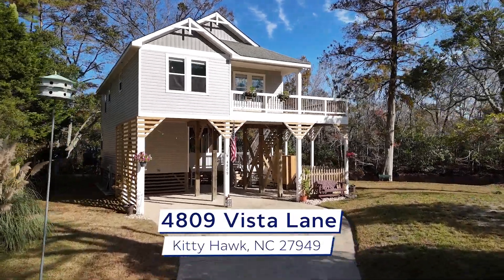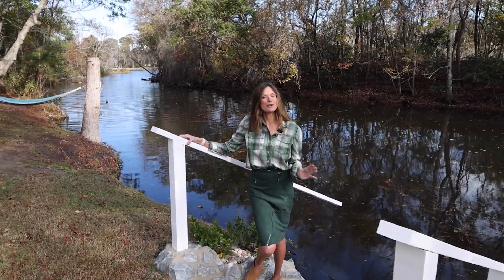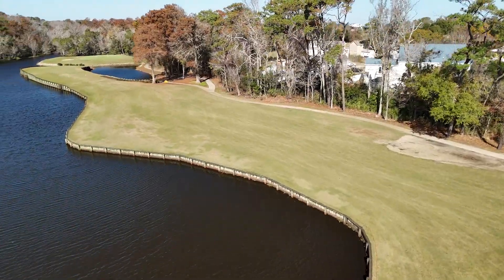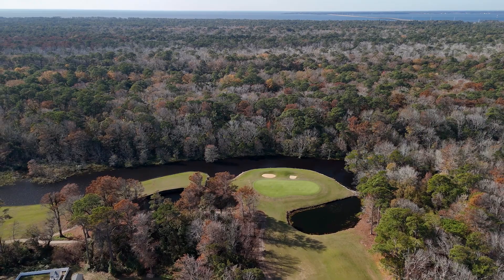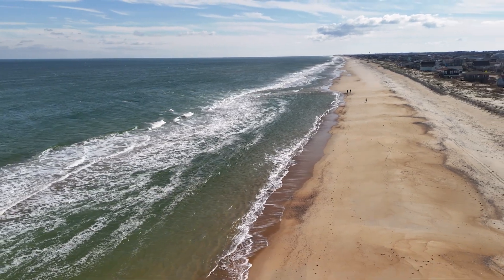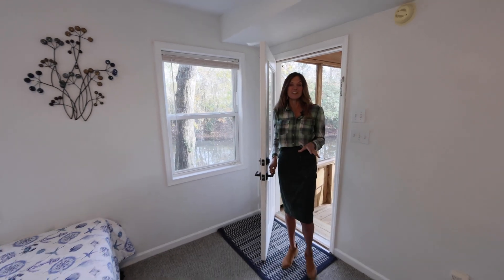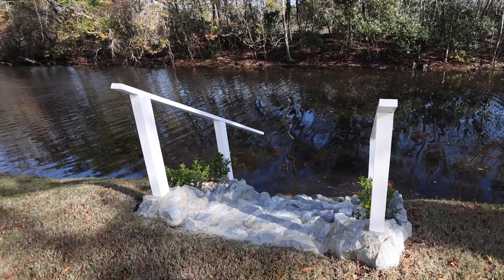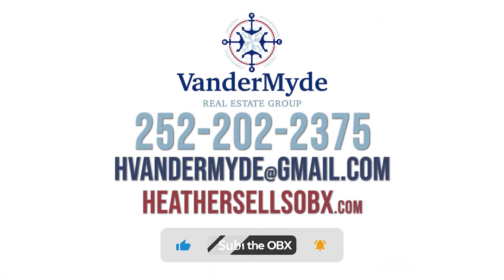4809 Vista Lane, Kitty Hawk, OBX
Discover a serene and enchanting haven nestled amidst a tranquil neighborhood in the heart of Kitty Hawk. Experience the tranquility of thischarming waterfront home, with golf course & water views, in the serene woods Sea Scape.